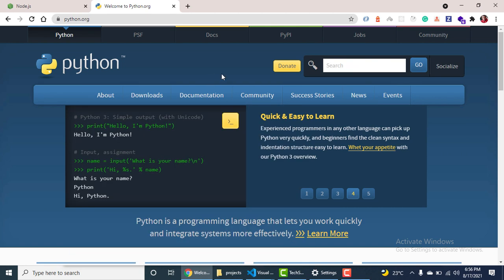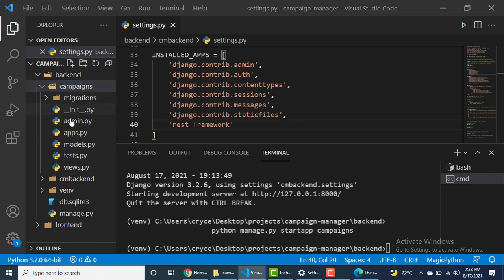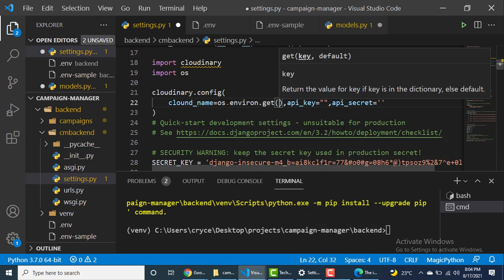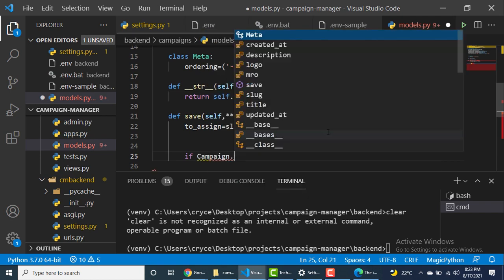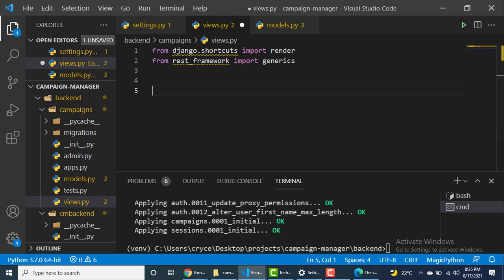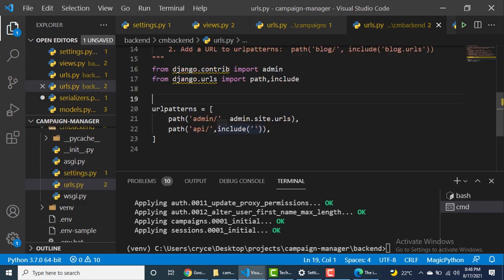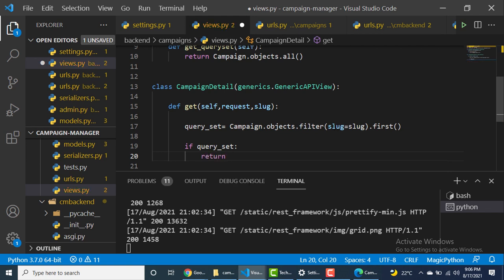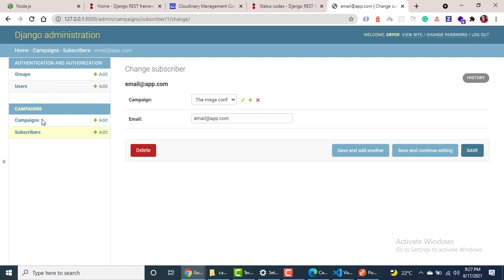Django rest framework Backend set up and REST API Endpoints. Full-stack React and Django Project. #2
DRF Backend set up and REST API Endpoints. Full-stack React and Django Project. #2
Hey, guys welcome back, in this video we get started to build DRF and the Next JS project.

01:00 Setting up the project folder
01:22 Setting up the Django Project Environment.
04:36 Installing Django and Backend dependencies
05:28 Creating a Django project
08:02 Creating Database Models
11:37 Installing and setting up Cloudinary
13:12 Working with Environment variables on windows
21:14 Overriding the Model save method and generating slugs
28:47 Creating REST API Endpoints
39:17 Registering Models in Django admin
42:55 Finishing REST API Endpoints

Am working on the Build an Instagram clone with Django, AWS, and Next JS course.

You will learn how to optimize media files by implementing Aws s3 buckets and AWS Lambda functions.
You will Learn Django channels to create a real-time messaging system as-is on Instagram.
You will learn how to create all the rest endpoints on Instagram.
And many more features as are on the actual instagram.com website